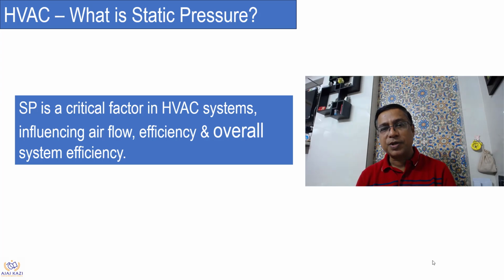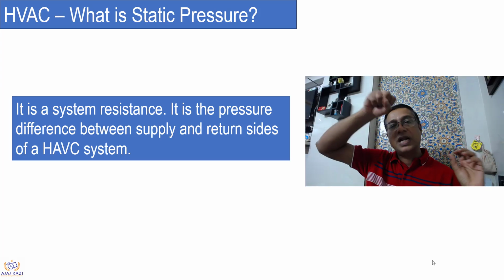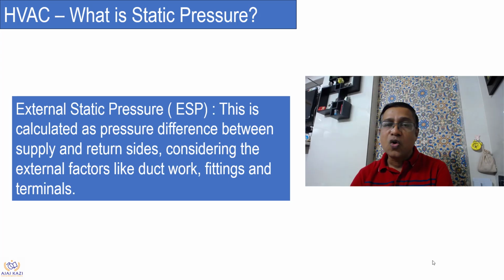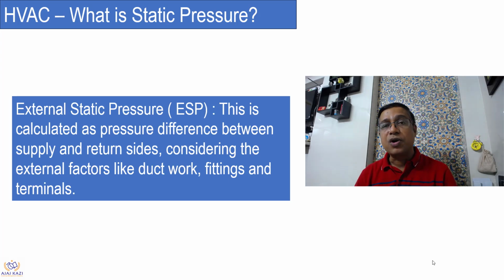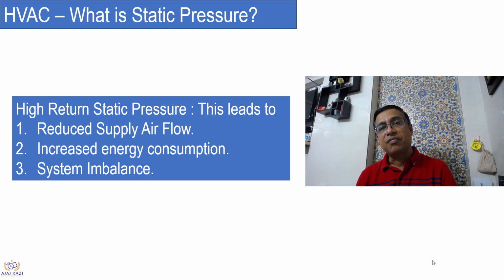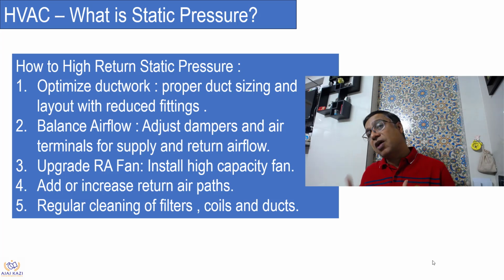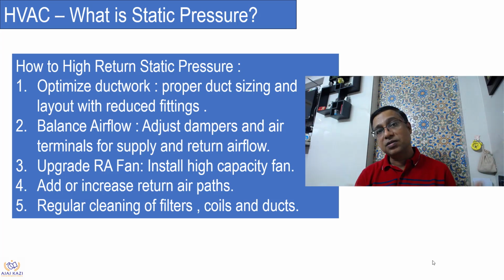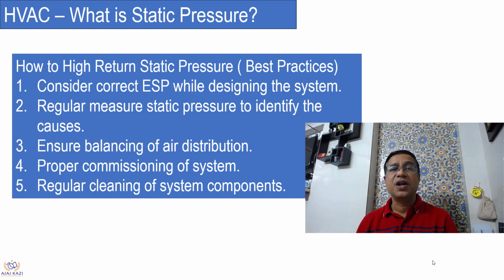What is Static Pressure in HVAC ?I Ajaz Kazi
Static Pressure is an important aspect in HVAC. The same is explained in very simple language.